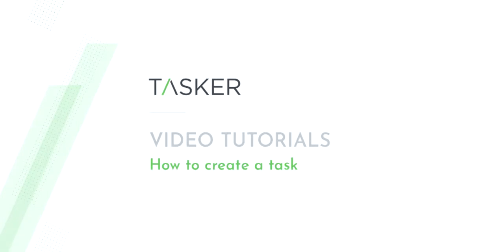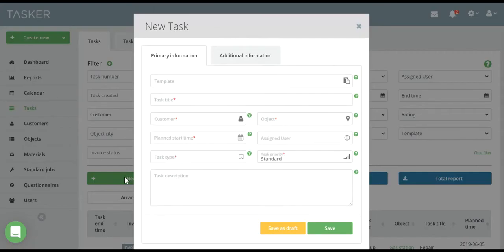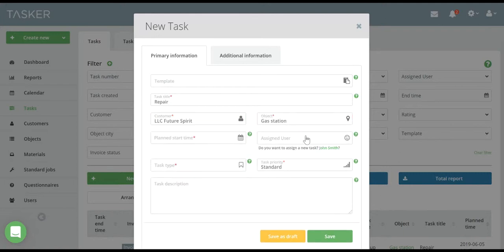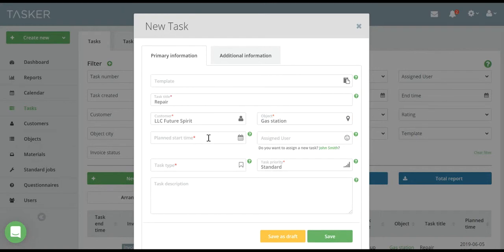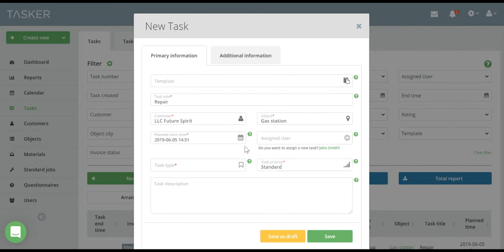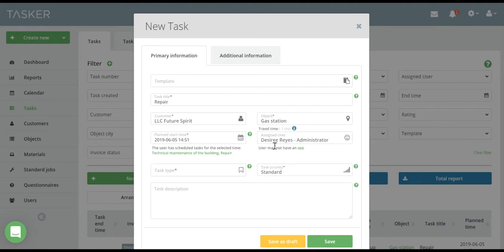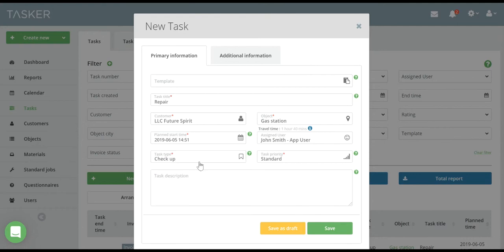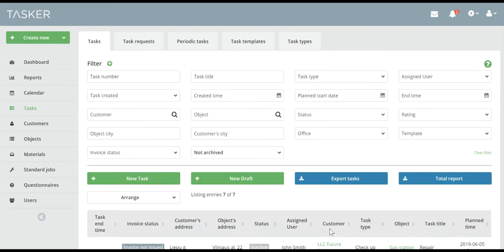Frontu (formerly Tasker) video tutorial: How to create a task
Learn how to create a task in Frontu (formerly Tasker)